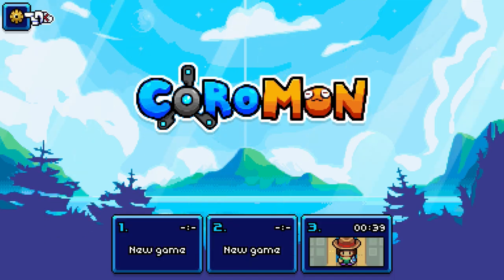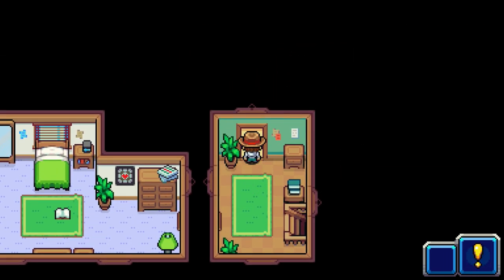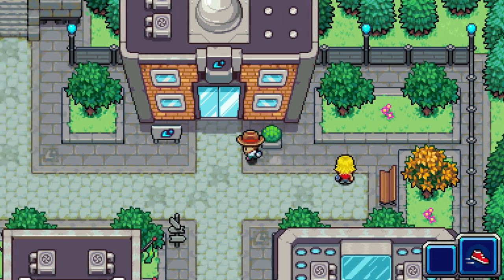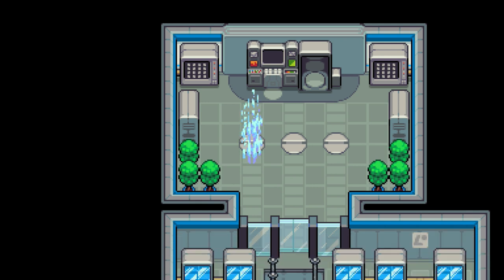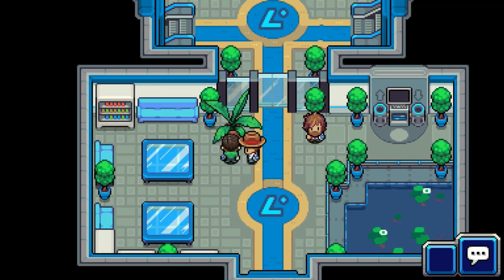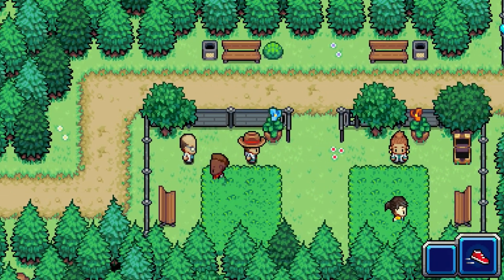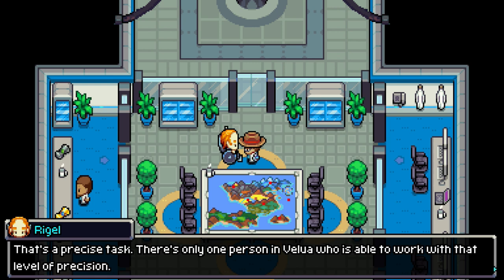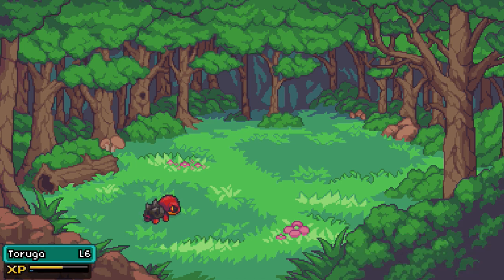Coromon WALKTHROUGH PLAYTHROUGH LET'S PLAY GAMEPLAY - Part 1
Video Overview:
Opening & Intro